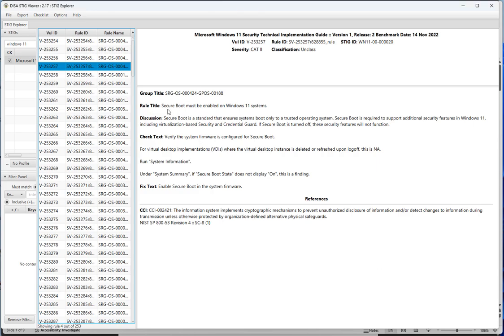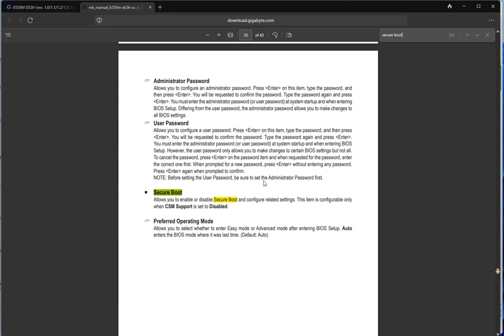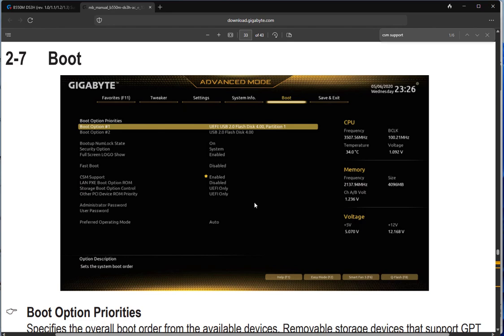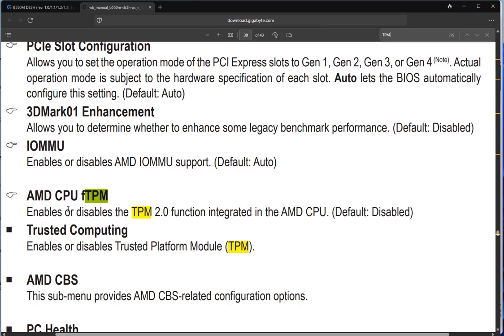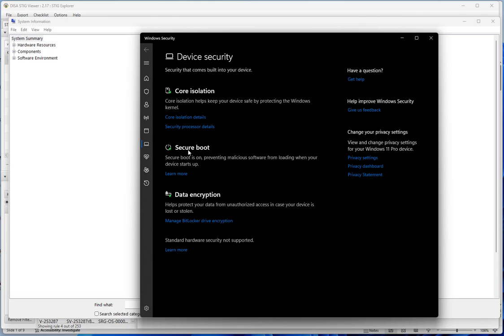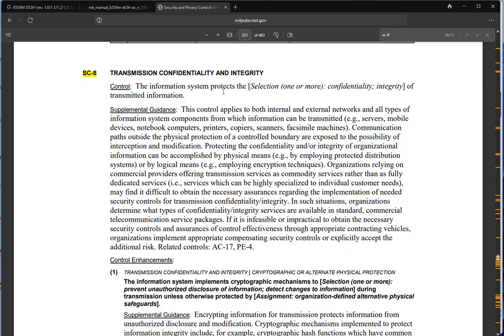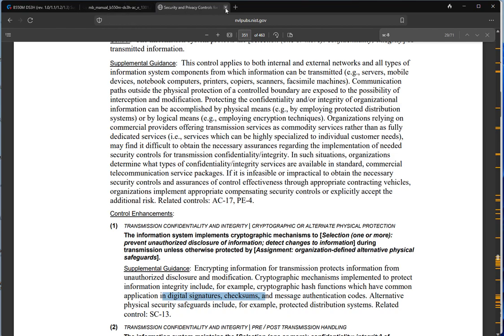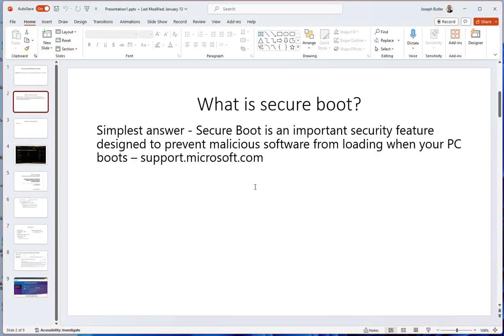Secure Windows Video 4 Secure Boot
In this video I will talk about implementing Secure Boot on the Windows Operating System. I will touch upon the Risk Management Framework control SC-8 (1).